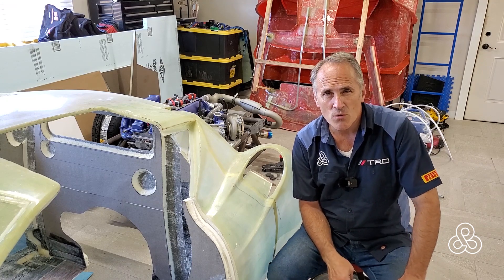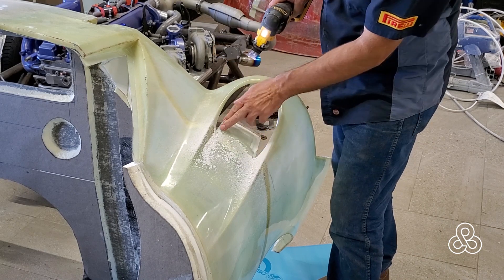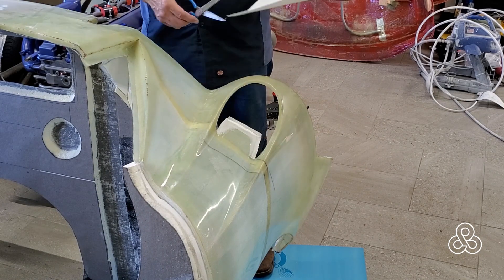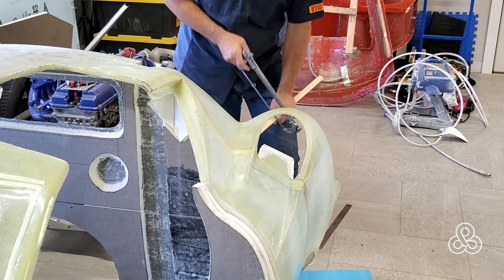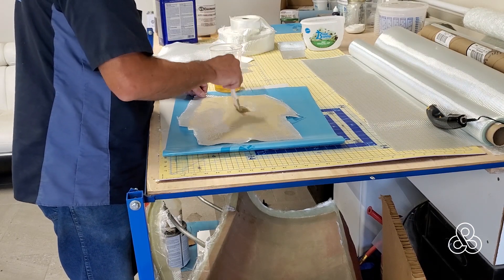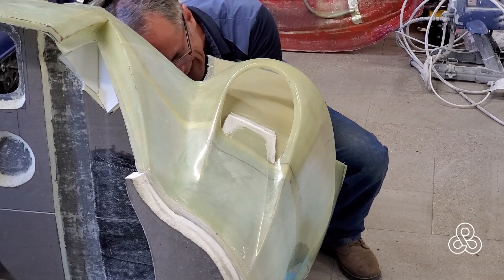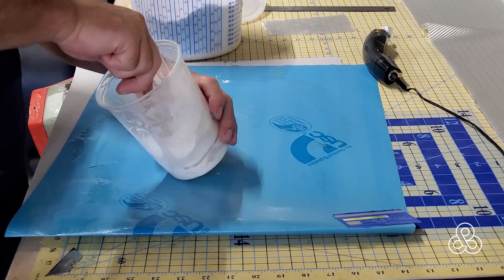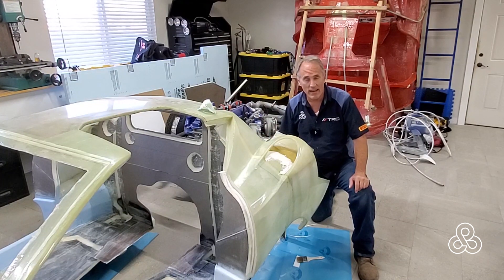A35 - Arete Supercar Project- Composite lamination to extend the side intake duct.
Cool free flowing air to the turbos is key to performance and that is exactly  what we're after in this video. After trimming out the hole for the side air ducts, in a previous video, we are left with an opening that requires some lamination to extend the duct on to the air filter housing. Forming the base of this extension is a sheet of poly foam core board, laminated with 4 layers of 8 oz S-Glass fiber. The process of transferring the lamination to the monocoque tub is accomplished by applying the fiberglass to the foam core and then attaching it to the tub; short wood struts are used to prop it in place until the resin can cure.